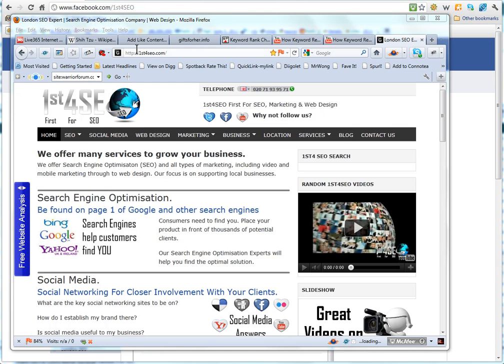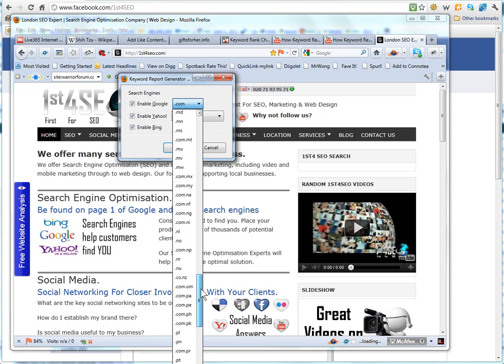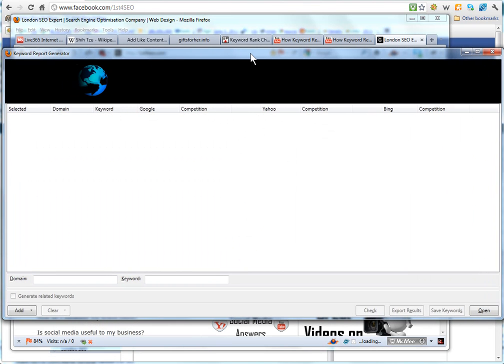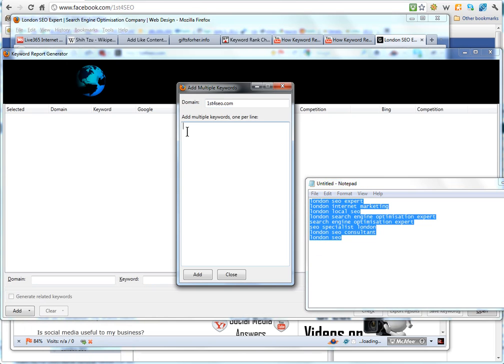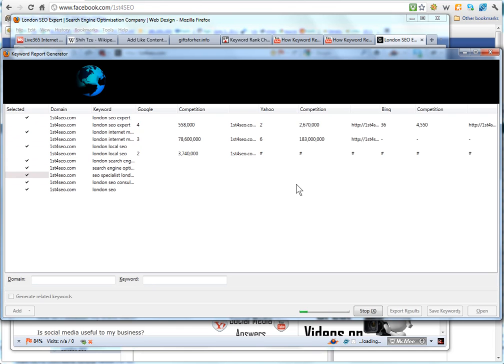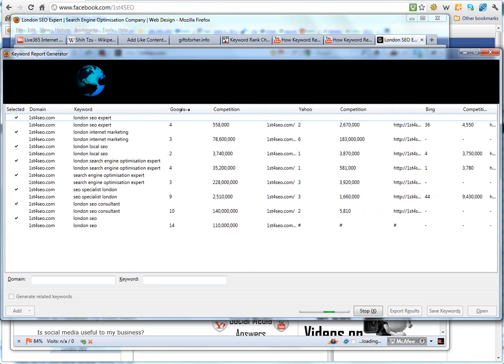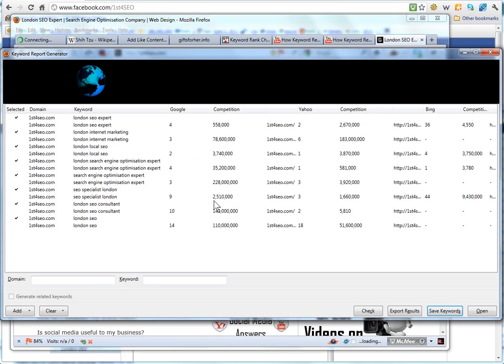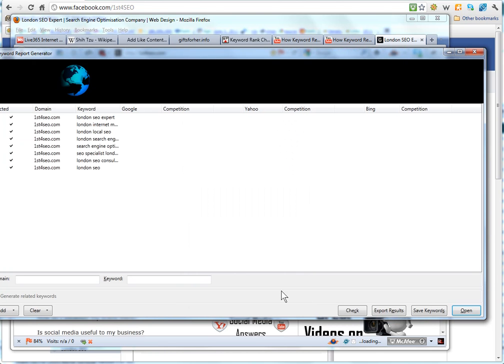SERP Keyword Report Generator | Search Engine Ranking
A common question asked of SEO consultants is how does my keysite rank for my keywords. We generate monthly reports showing the performance of the keywords. In the early days clients often ask,can I have a weekly one. Sometimes clients ask for how do our competitors rank for these keywords.

Sometimes clienterent results on their search results than "reality". This is becasue the Search Engines store your previous results and if you use one site a lot, it will rank that site higher (never lower) than its true level. To remove this problem you can:

Try these

1) delete all cookies
2) log out gmail or any google a/c
3) clear history
4) delete temp file

You may also try to go to the web history on Google search results page and click on "disable customizations based on search activity" and then go ahead to clear the cache.

If this still not address the problem use your library or daughters computer.

 To address this we have produced this Add-on for Firefox that takes a few minutes to download and install.
• Installs on Firefox browser
• Always easily accessible
• Checks ranking on unlimited domains
• Checks ranking with unlimited keywords
• See which URL/page is ranking
• Checks ranking from Google, Yahoo and Bing
• Checks ranking from multiple countries
• Checks ranking from multiple languages
• Saves keywords for future checking
• Export results in CSV

Hover over the Green "FREE Rank Checker" Tab to the right

To reveal the download click the "Like" button.